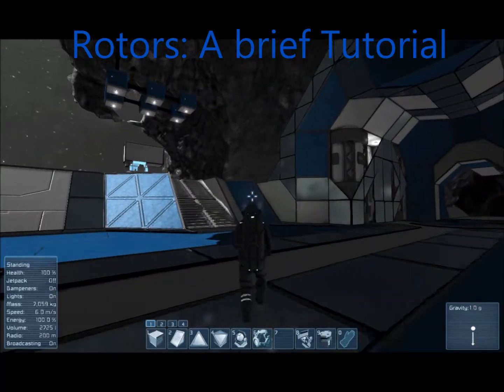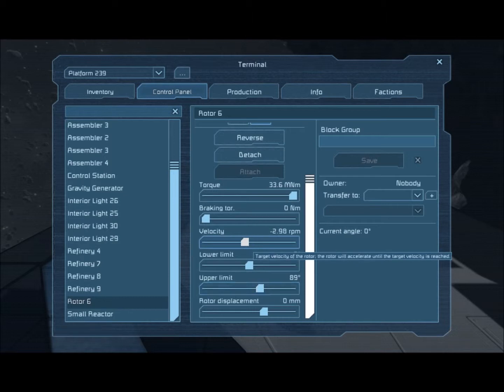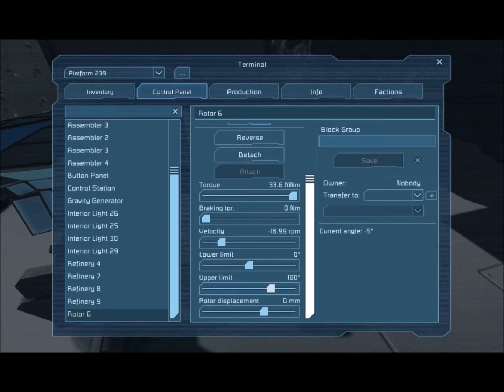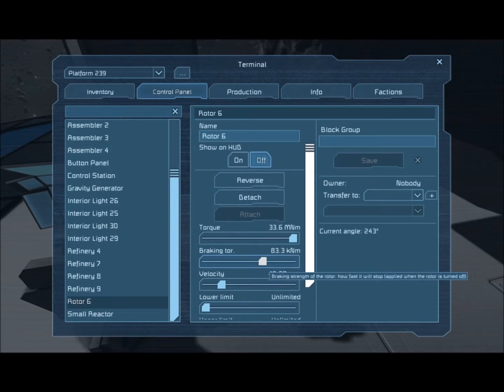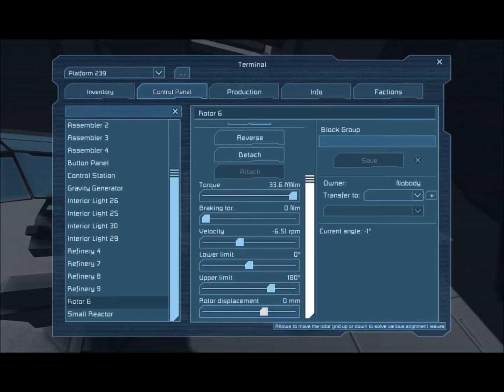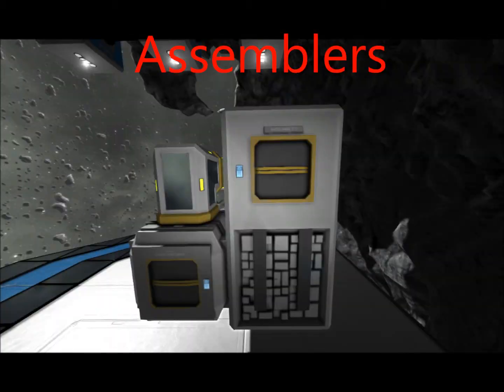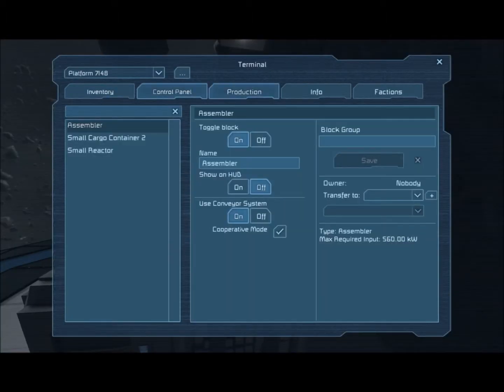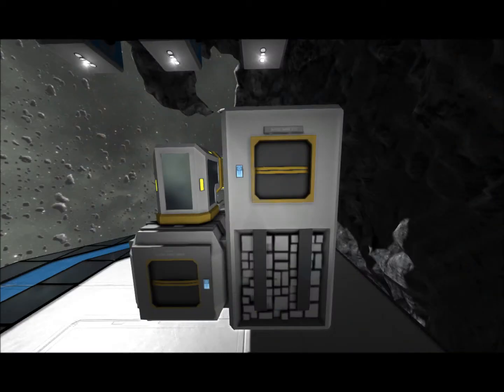Block Tutorials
A Brief Walkthrough Of Rotors, Assemblers, Adding mods to Steam, And Timer blocks.